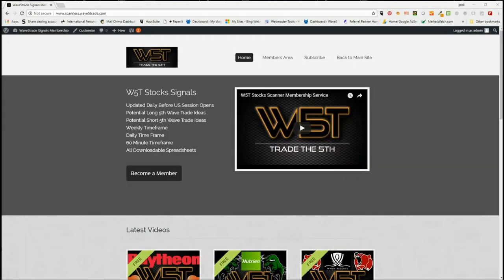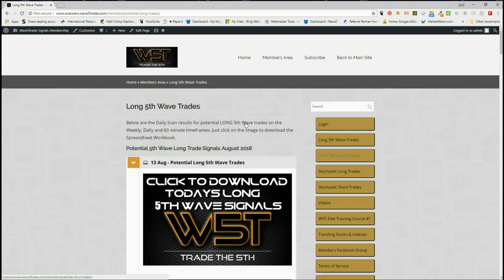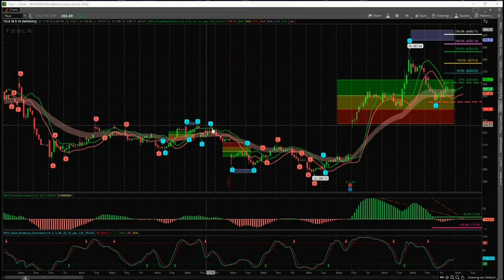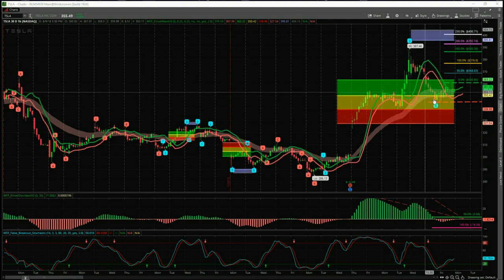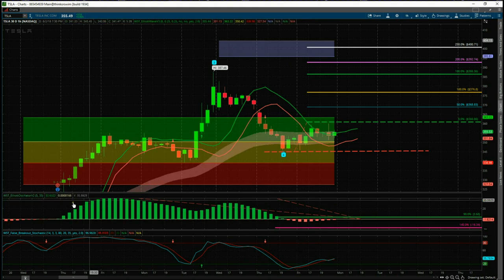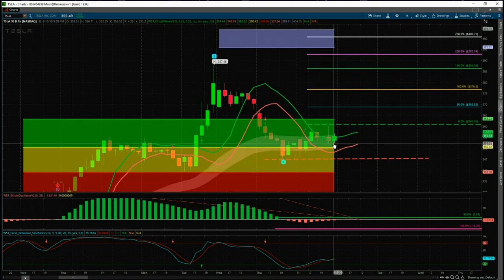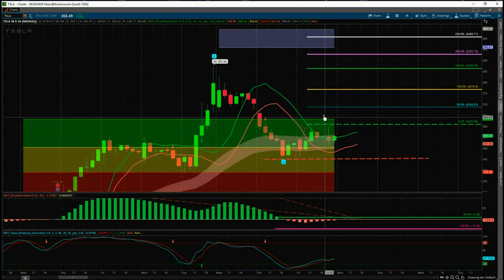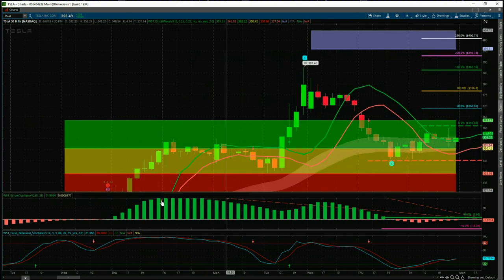Wave5trade stocks signals video for potential Long Swing Trade on TSLA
Watch the Stocks Swing Trading Setup video for a potential long trade on TSLA using the Elliott Wave Indicator Suite